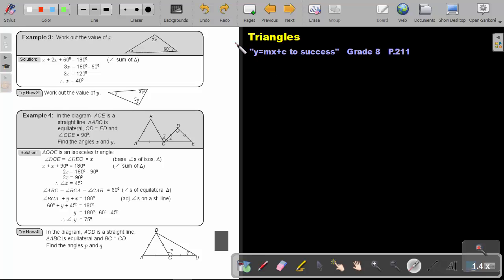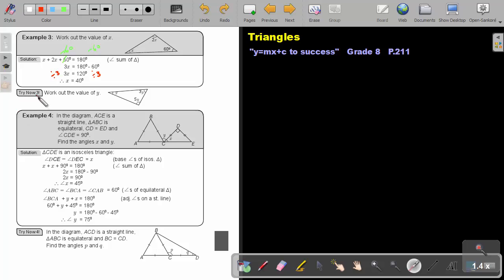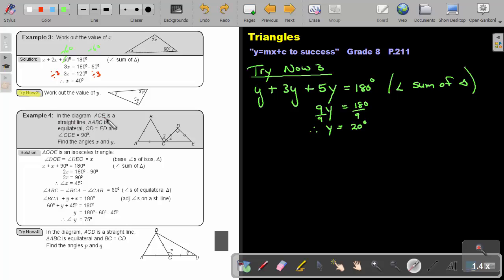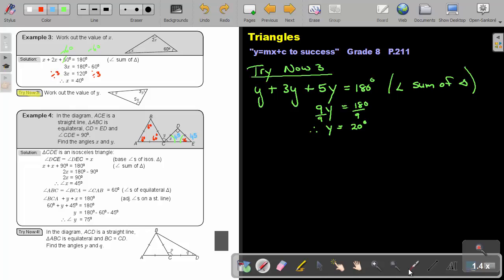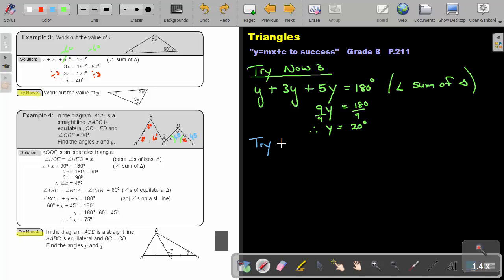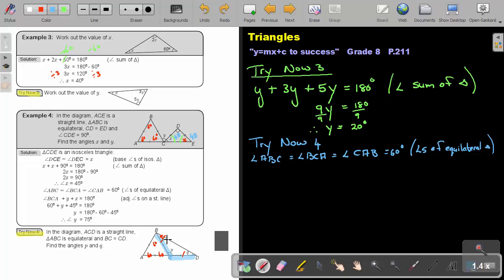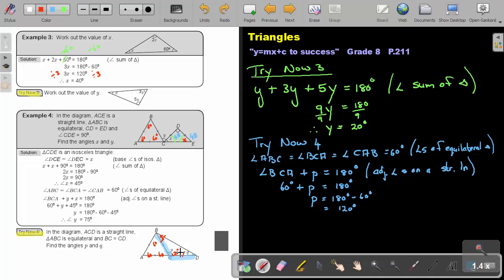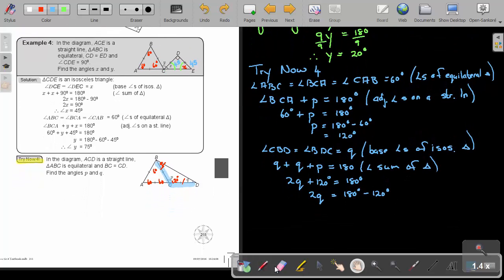11.3 Triangles - Chapter 11 - part 3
Triangles. This can be found in the Namibian grade 8 mathematics textbook "Y=mx+c to Success".